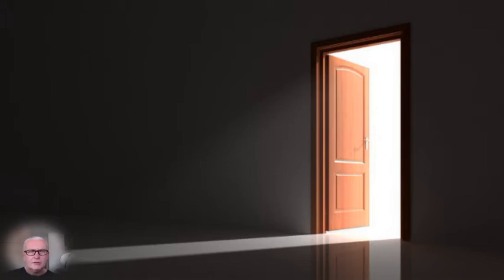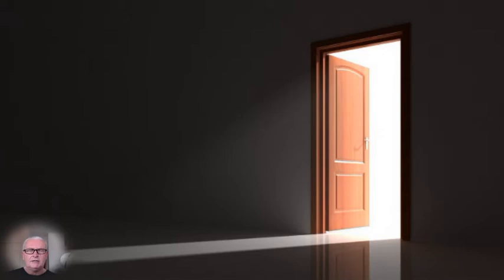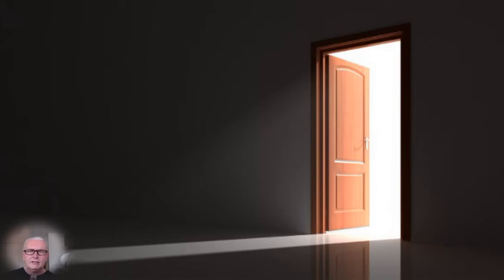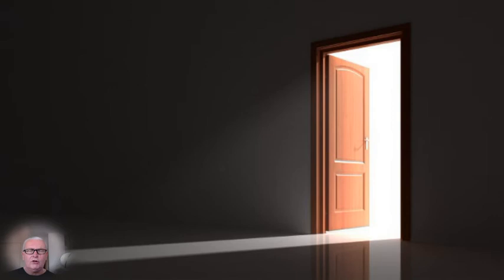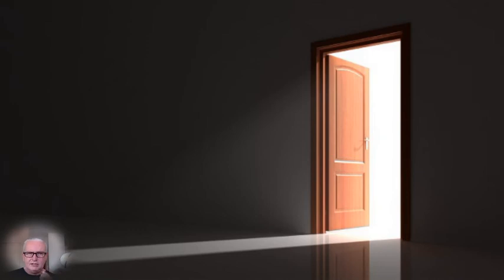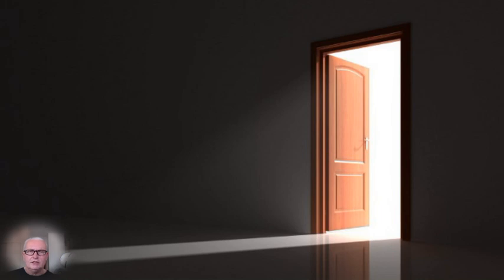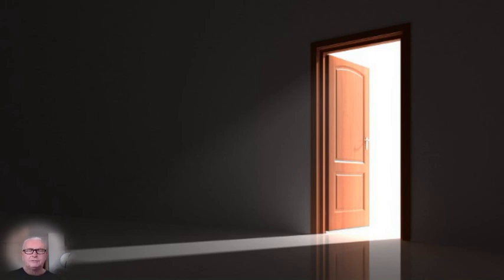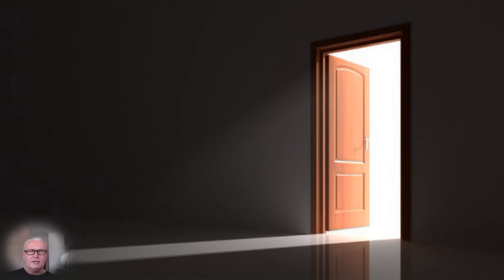The day awaited - Show yourself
Download the study document for the timeline of the Lord

Register at the Royal Priesthood Academy for further studies and exuberant training

Become a member of the 88 Group of Holiness to show your faith and understanding towards the new holy places established on earth

Walk with us on a new journey towards the holy mountain of the Lord - Mt. Zion.

Happy Viewing!

Join the Royal Priesthood Academy for further studies and exuberant training
Become a member of the 88 Group of Holiness and stand with first holy place

Blessings

Michael